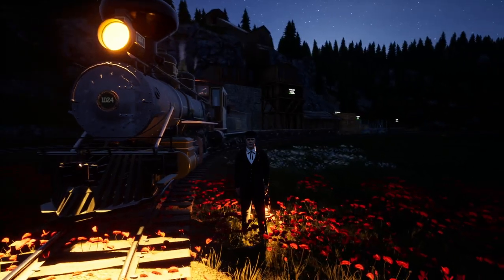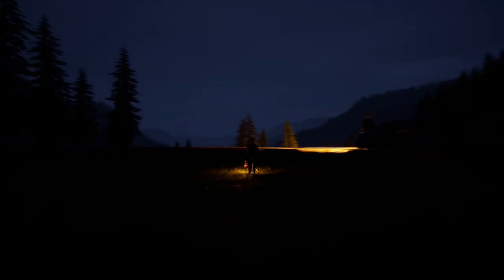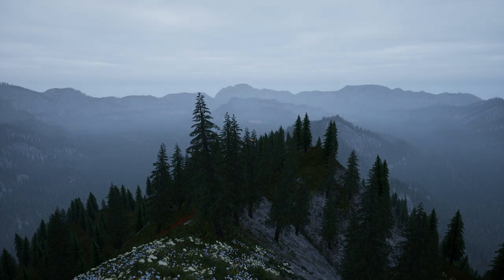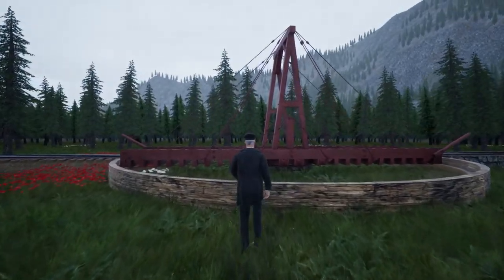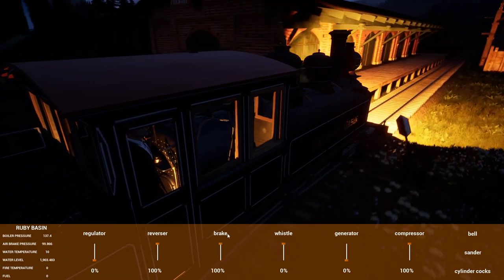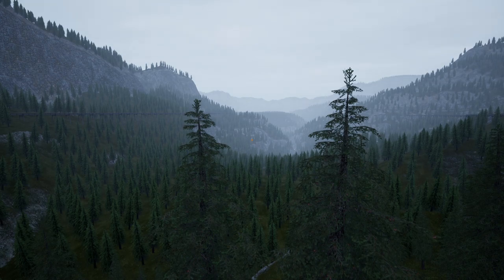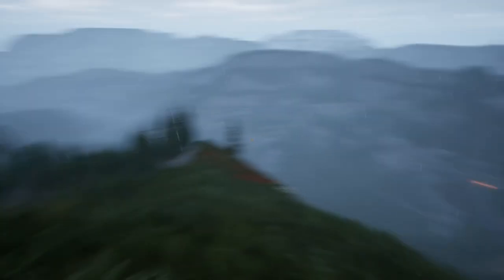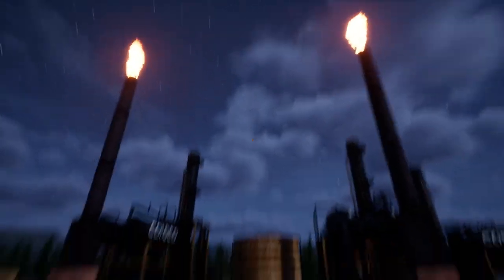New Update Weather And Sky Plus Unreal 5 In RailRoads Online!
Today we get our first look at the new update for RailRoads Online!